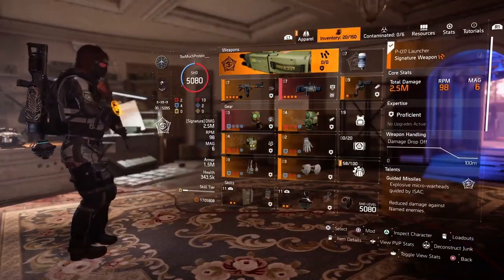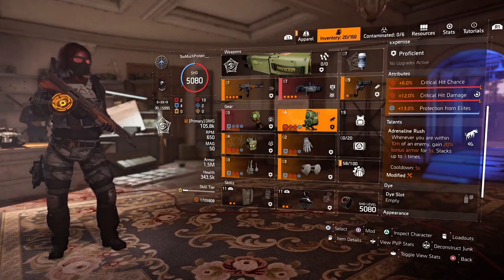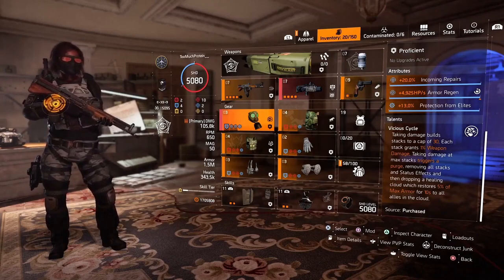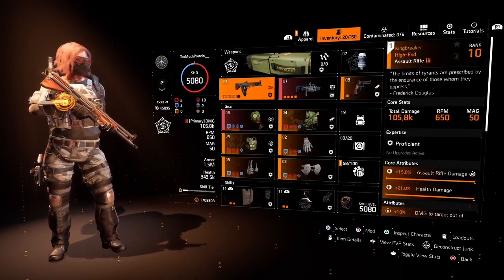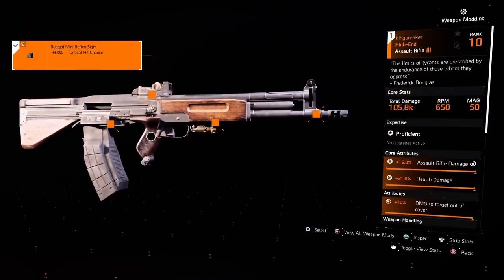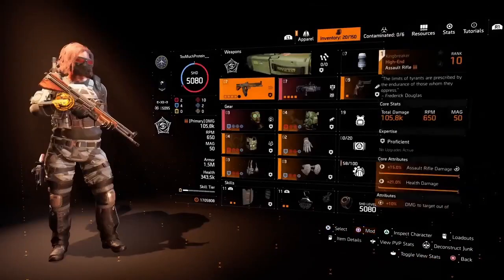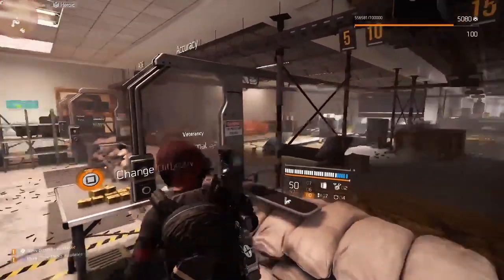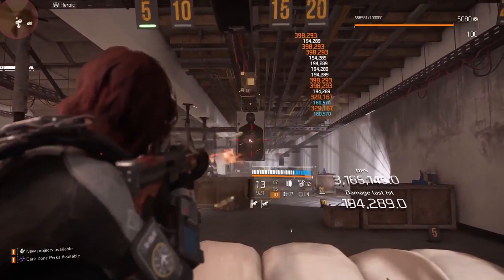Division 2: A Spotter PFE Build I've been using in Legendary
Timecodes
00:00 - Capitol Hill Legendary
8:42 - Tidal Basin Legendary
14:07 - Build breakdown